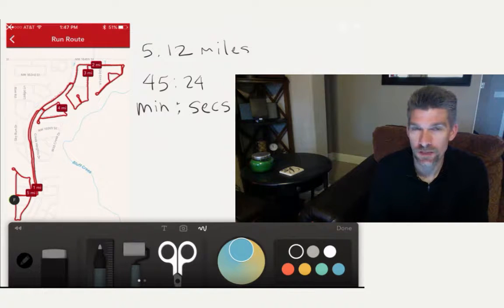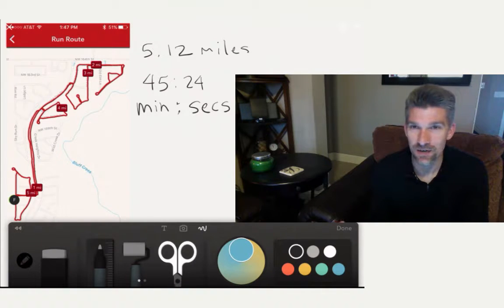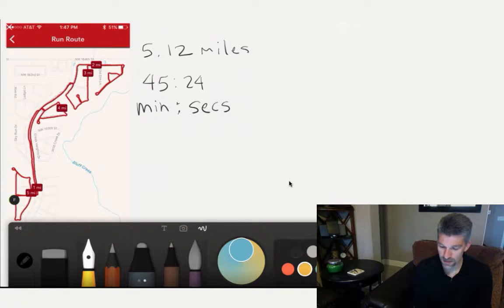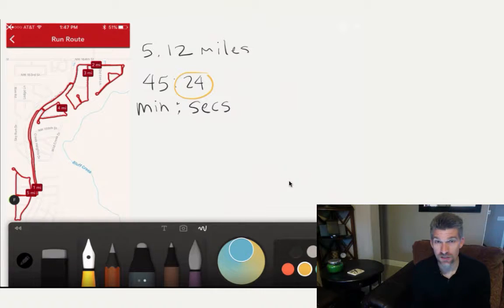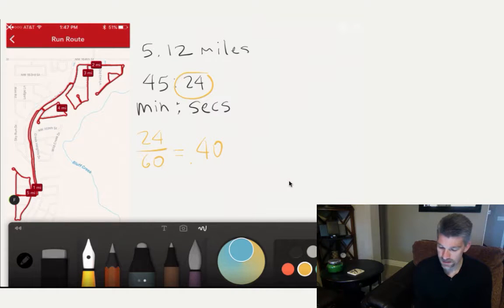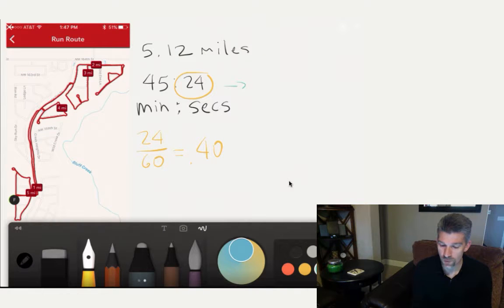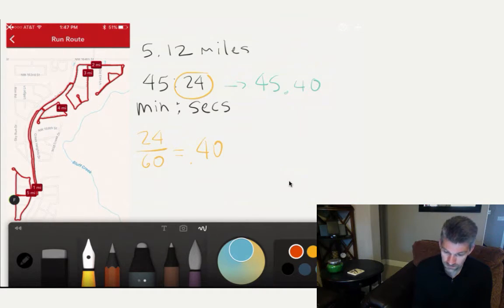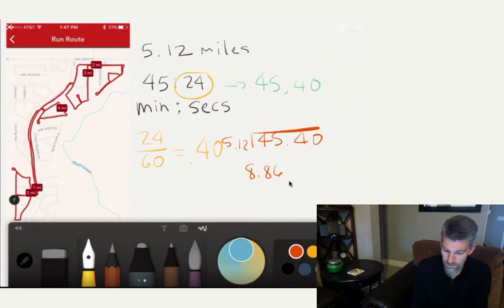Average Pace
Finding Average pace for a runner.